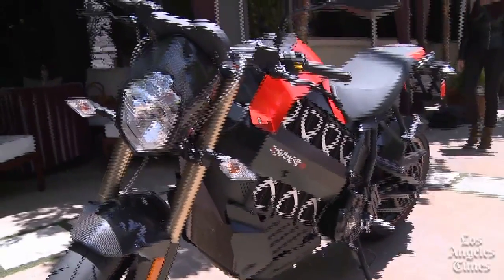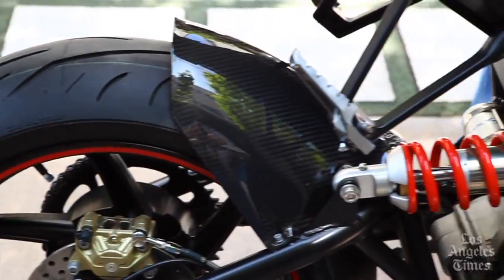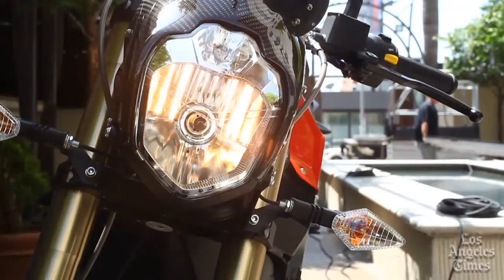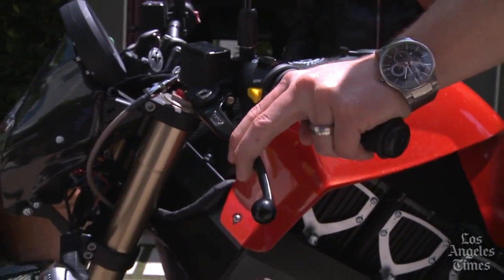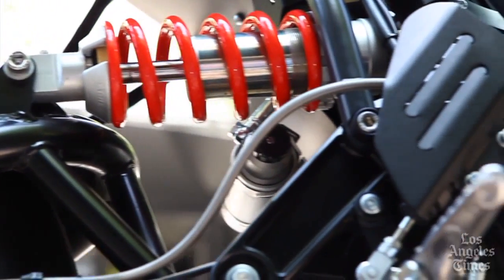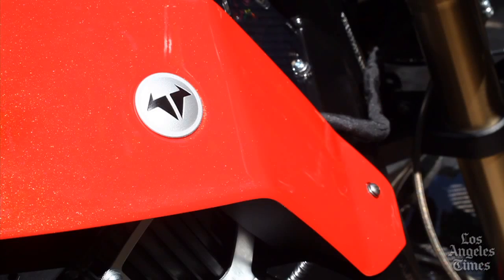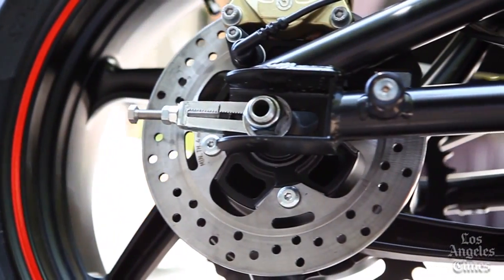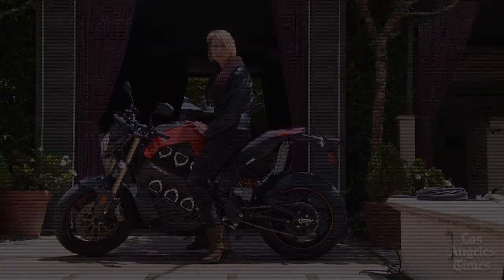Brammo Empulse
The Brammo Empulse electric sport bike, starting at $16,995, is powered with a 40-kilowatt permanent magnet AC motor and 9.3-kilowatt-hour lithium ion battery capable of 100 miles per hour and 121 miles per charge in city riding.